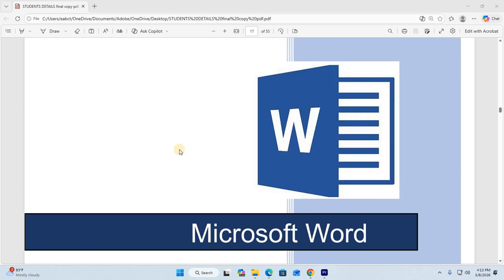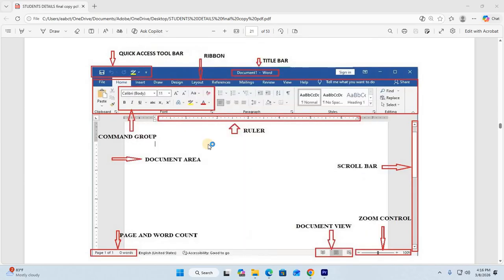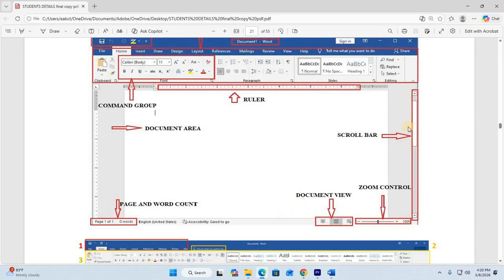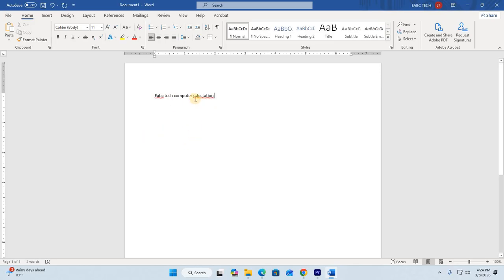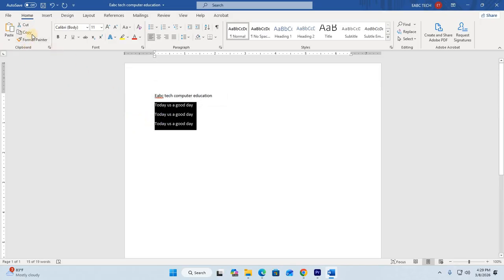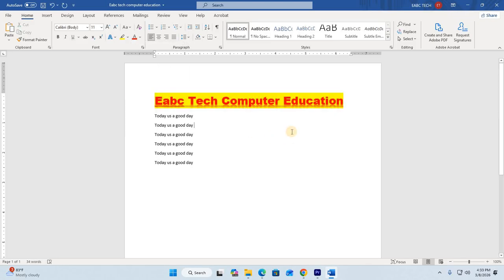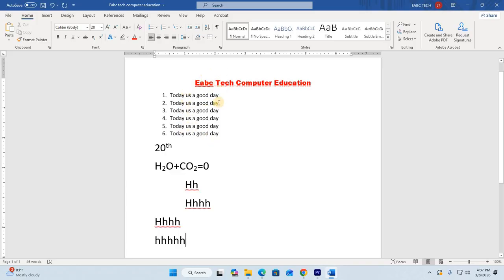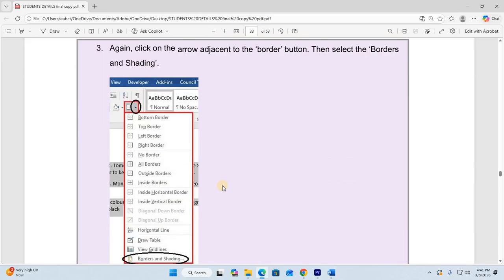EABC TECH COMPUTER EDUCTION ,MS WORD LESSON 1